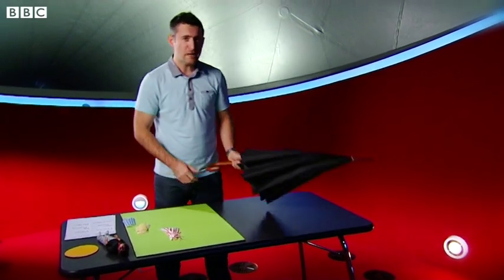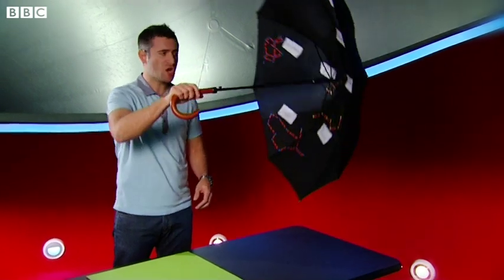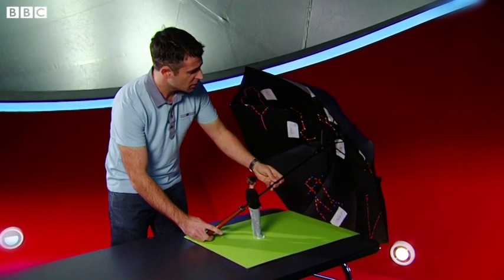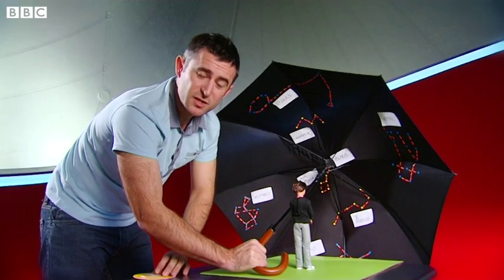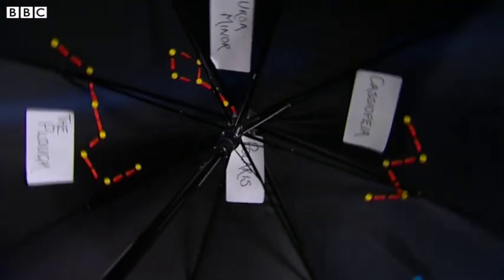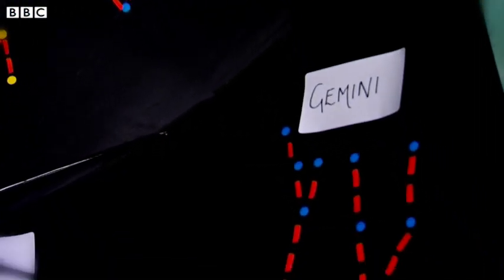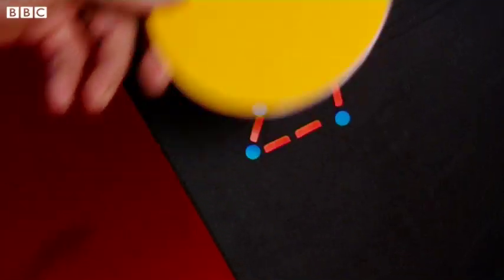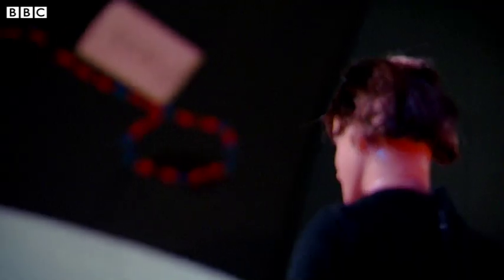Why Do Stars Move Across The Sky? - Stargazing Live, Web Exclusive Preview - BBC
One Show astronomer Mark Thompson explains why the stars change position in the night sky as each evening progresses. He does so with the help of a homemade planetarium created on the inside of an umbrella.